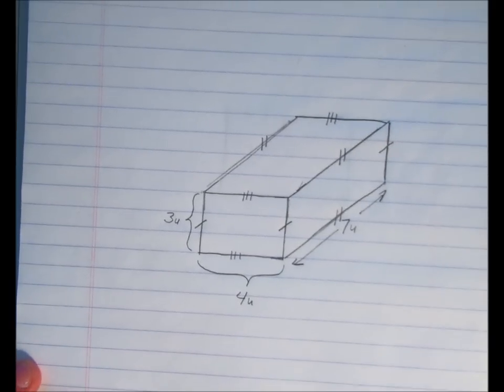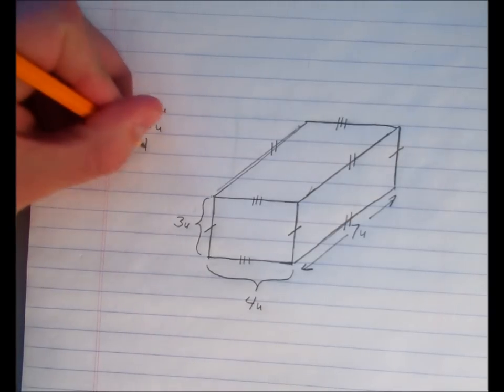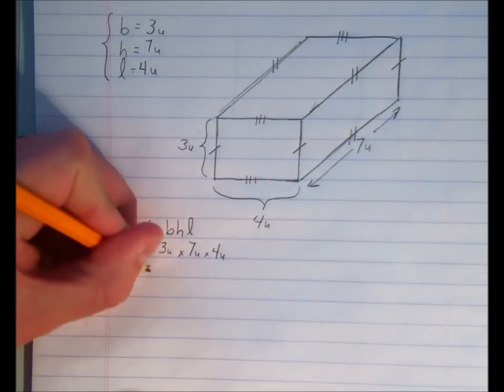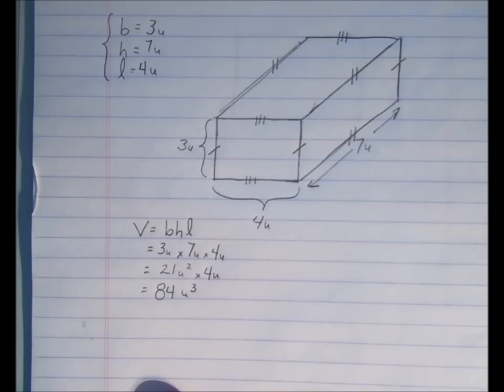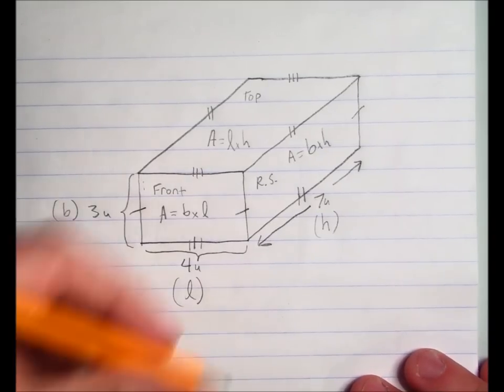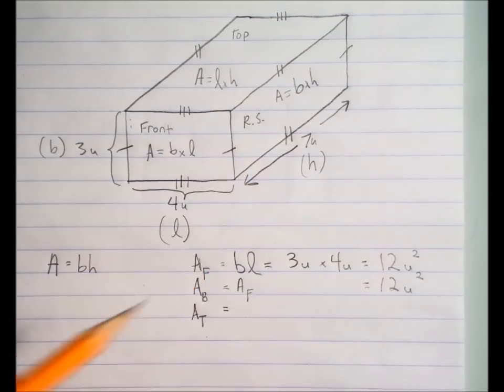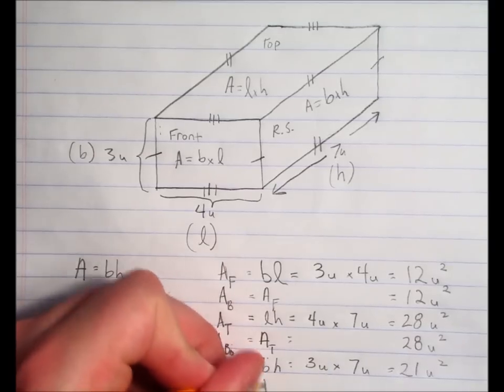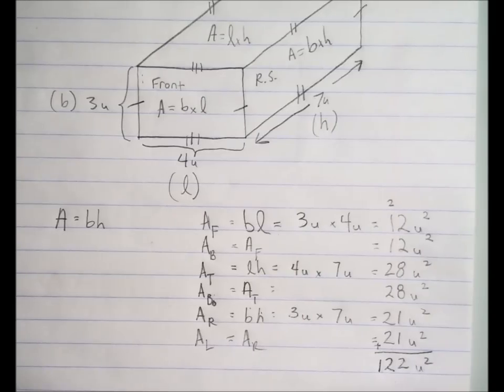3D Measurement (Surface Area and Volume of Rectangular Prisms)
Find these videos helpful? Consider donating to our classroom library!
Thanks for helping me to foster a love of learning in my students!
You may have to adjust your... VOLUME.